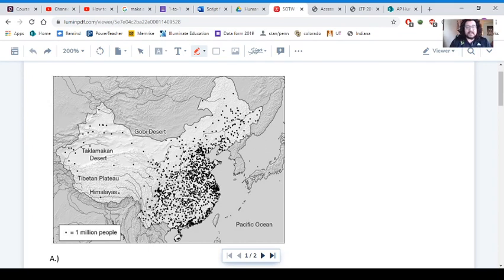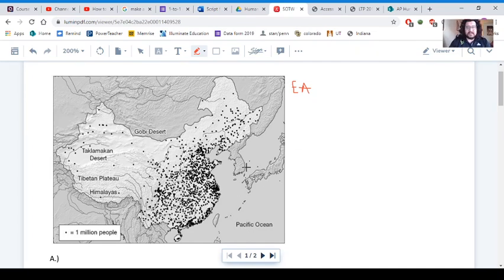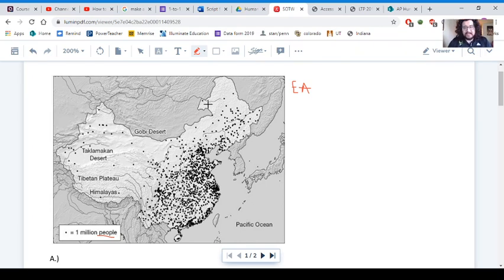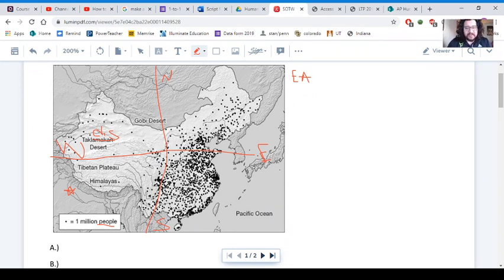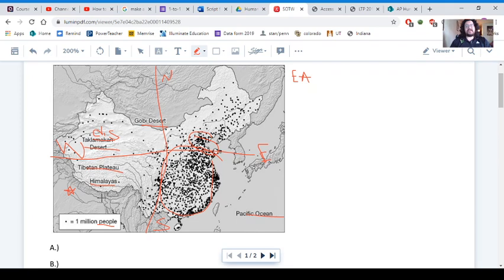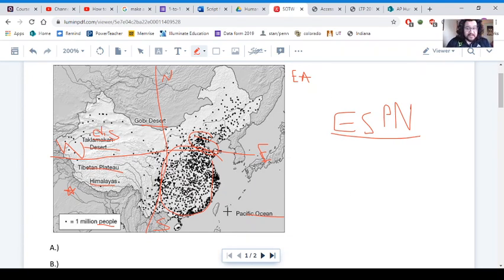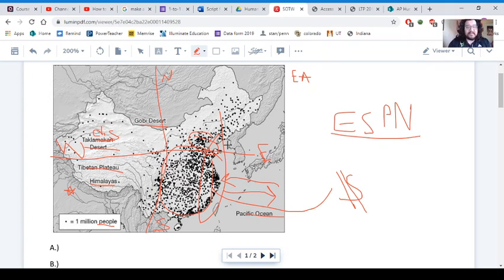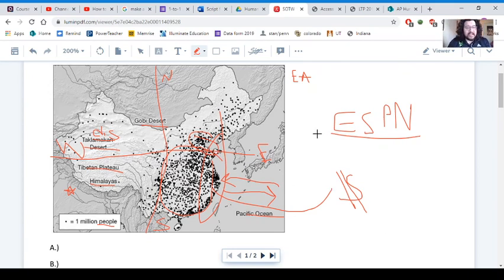SOTW 1.1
Annotating and breaking down Stimulus A for week 1! Here we look at factors for distributions of human population and describing patterns in space.

**only 1 stimulus because why not!**